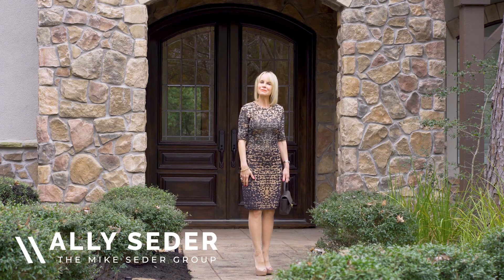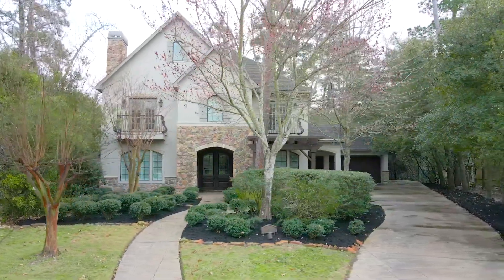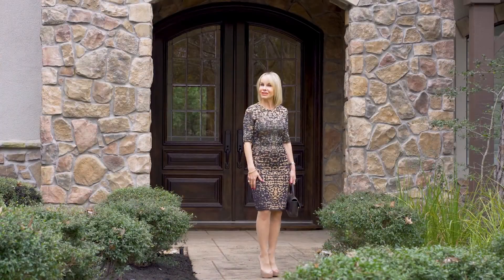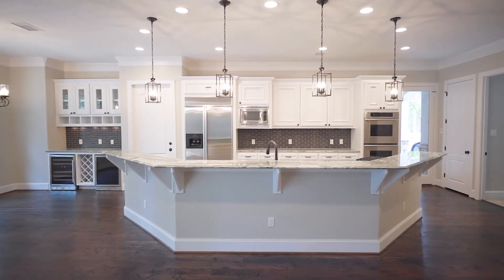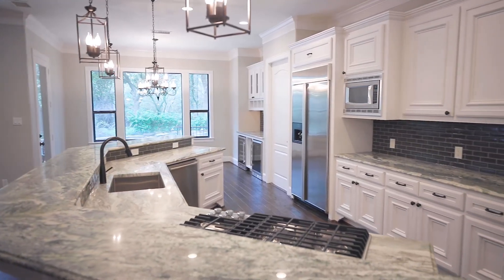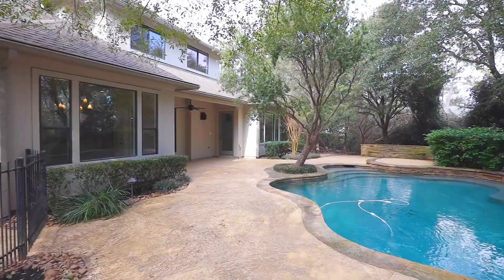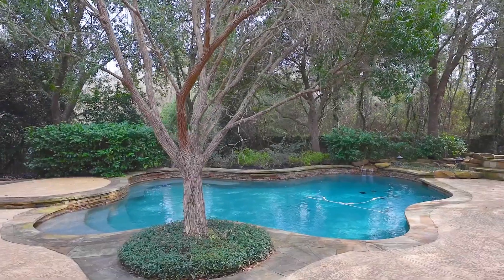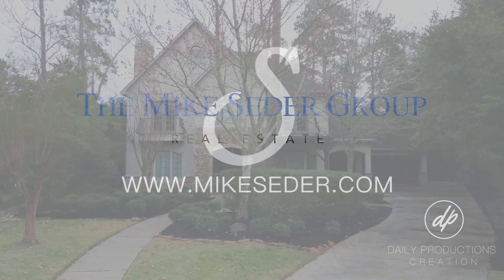6 Bunnelle Way, The Woodlands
This stone and stucco custom home is nestled on a quiet cul de sac street in Carlton woods Nicklaus. A Carlton woods amenities include 24 hour guard gated entry, a top rated 18 hole golf course, tennis, club house with fitness center, fine dining, spa and plenty of activities for the little ones.

Features include lush landscaping, Porte cachere, a 3 car garage, fresh interior paint, hardwood floors, gorgeous light fixtures, plantation shutters, two story ceilings, crown molding, great storage and plenty of windows providing natural light throughout the home.